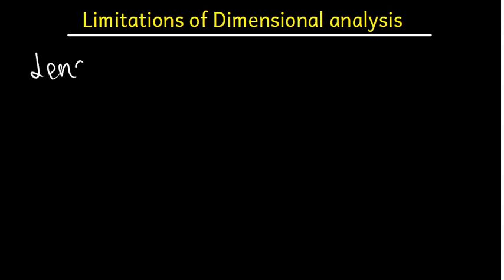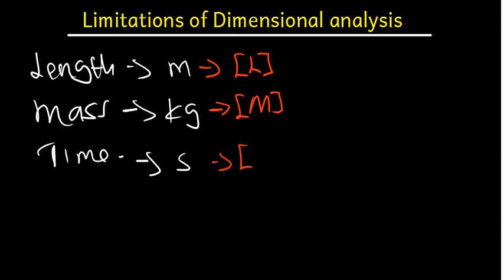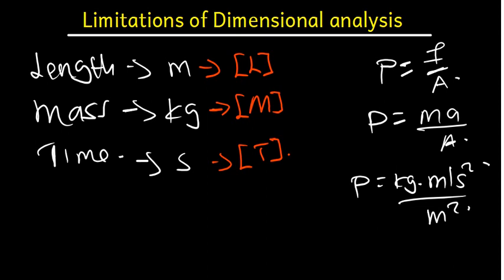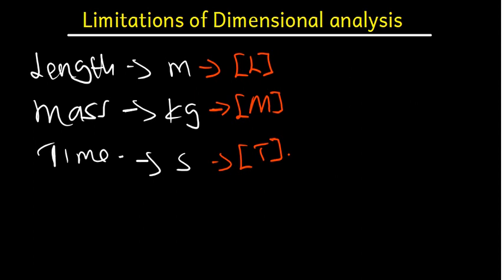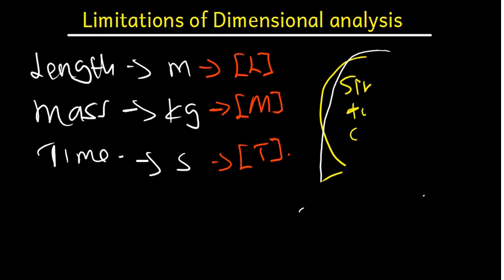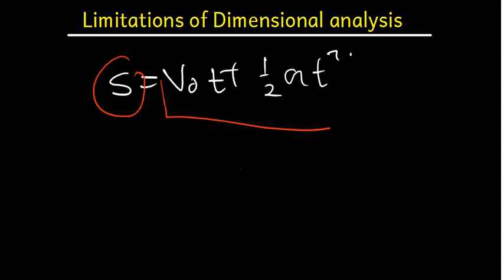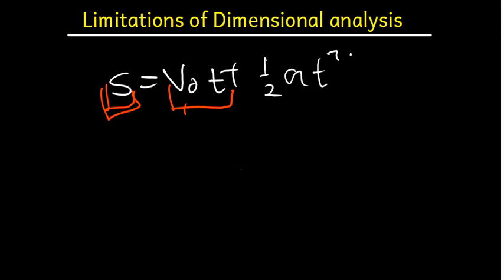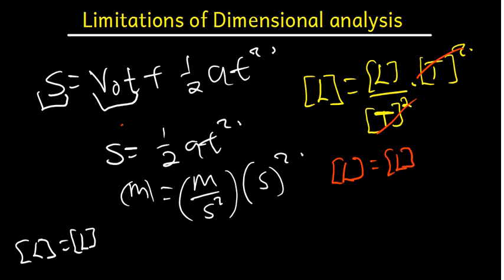Limitations of dimensional analysis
in this video we will talk about limitations of dimensional analysis